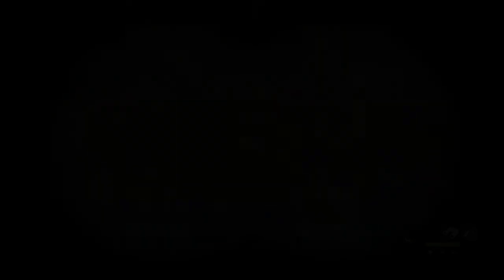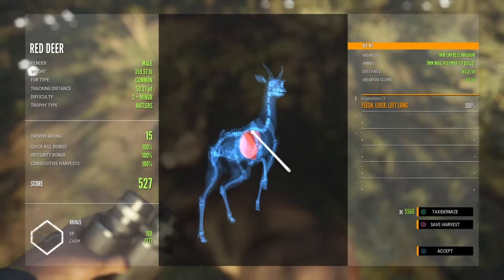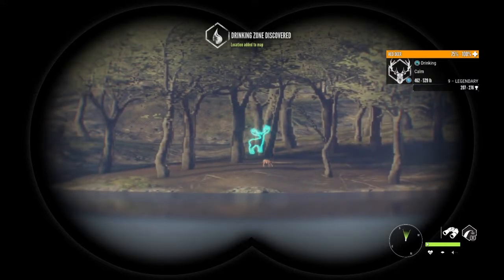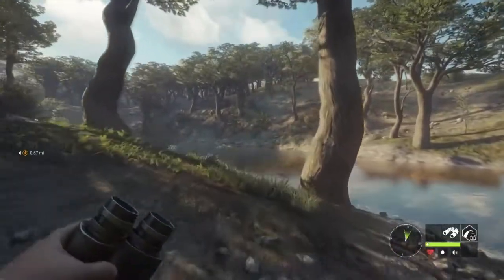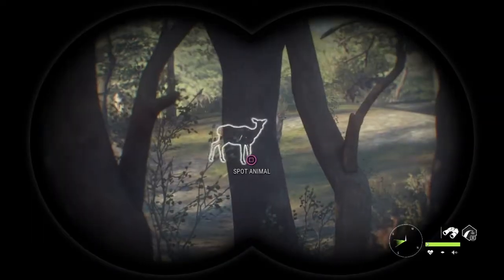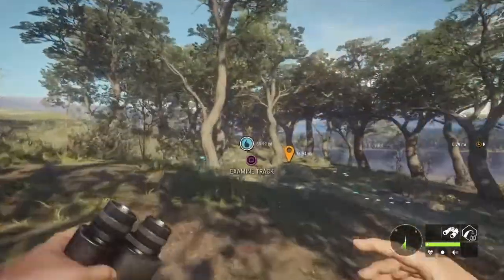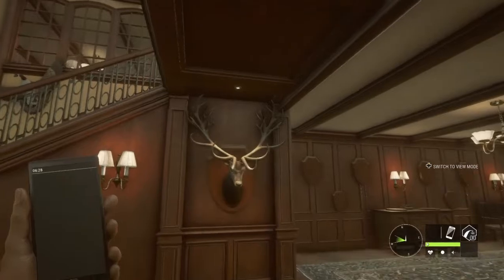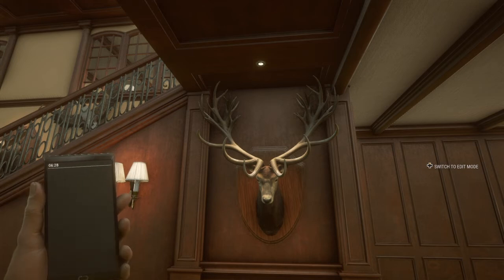Parque Fernando Hunt With HUGE DIAMOND 1000 Scoring Red Deer!!!